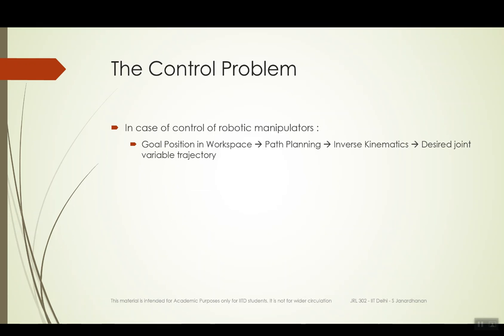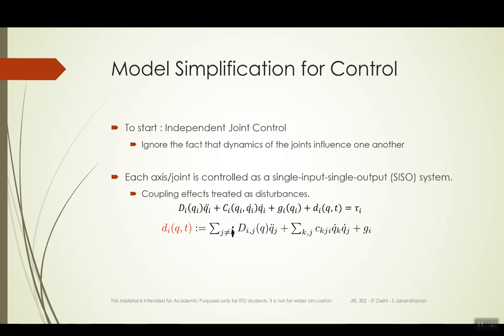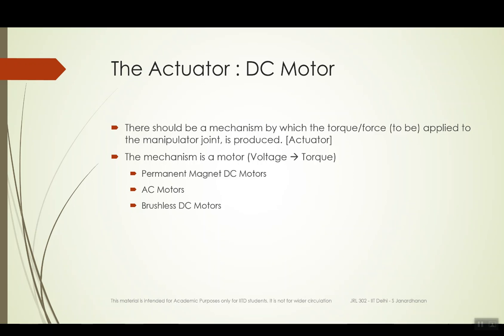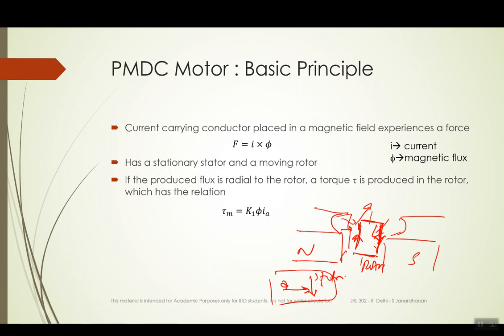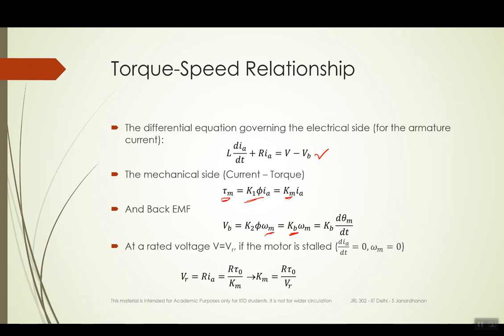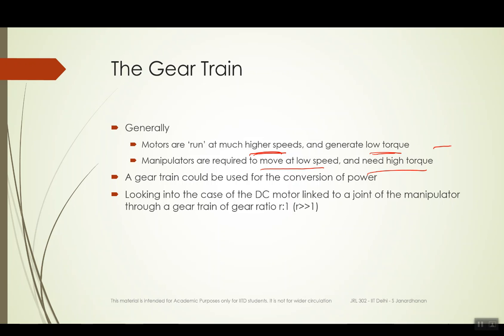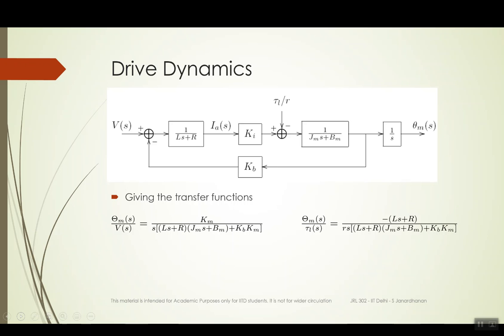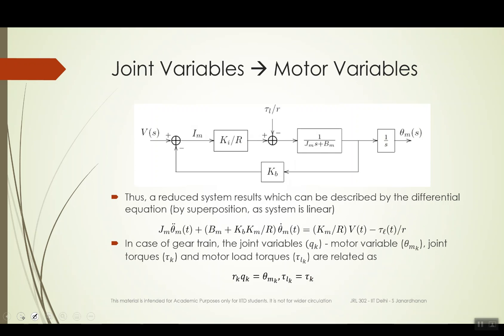Lecture 02 - Actuator Dynamics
This lecture deals with the dynamics introduced into the robotic manipulator dynamical systems due to typical actuator mechanisms like DC motor and gear trains.